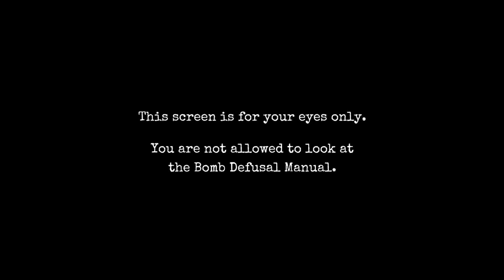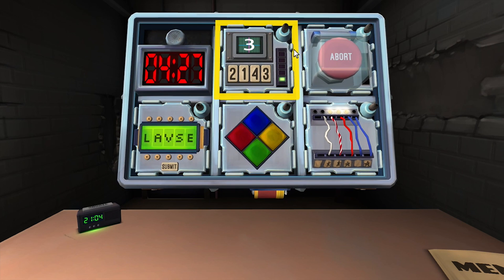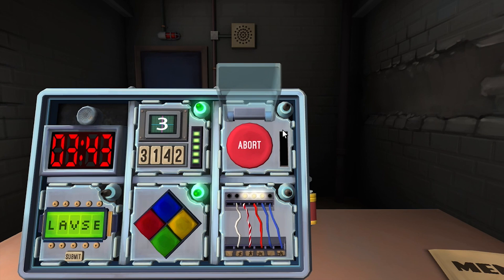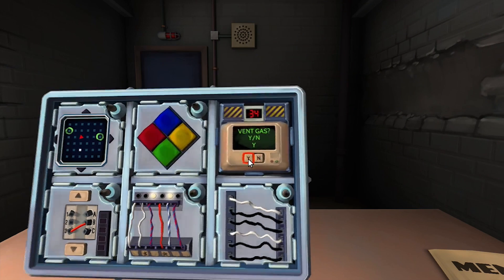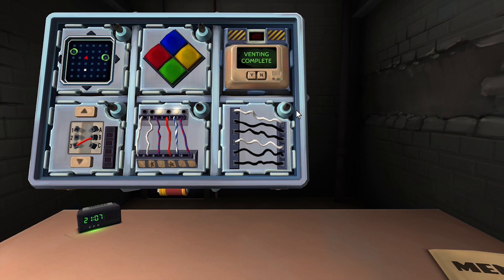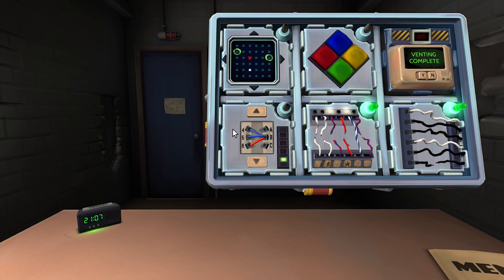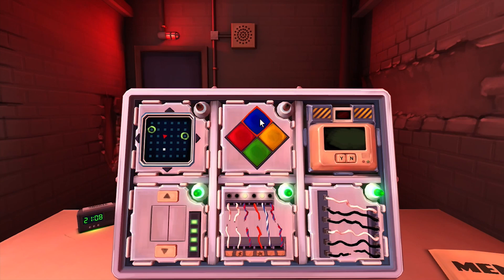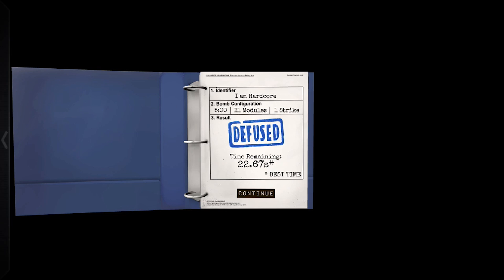Keep Talking and Nobody Explodes BOT in action!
I am Hardcore? No... WE are hardcore!

Charlie was developed in Ruby using Pocketsphinx for speech interpretation and espeak for TTS.